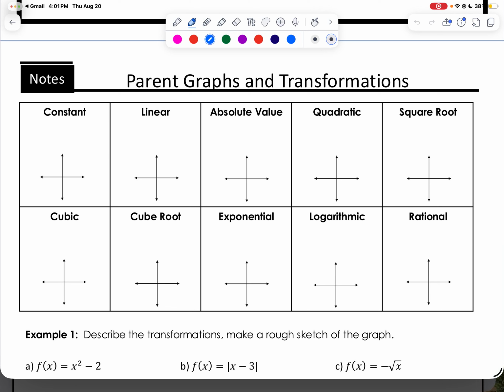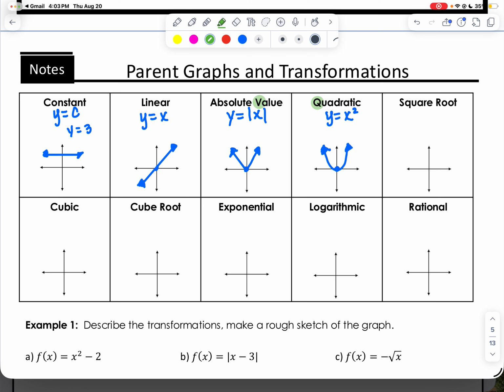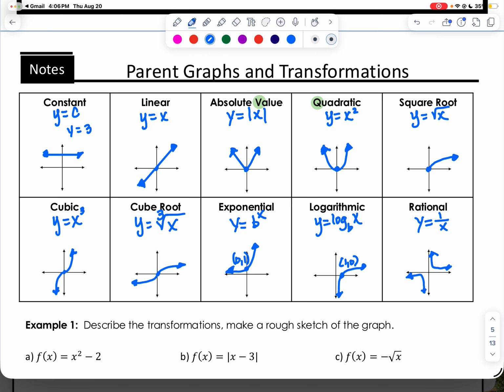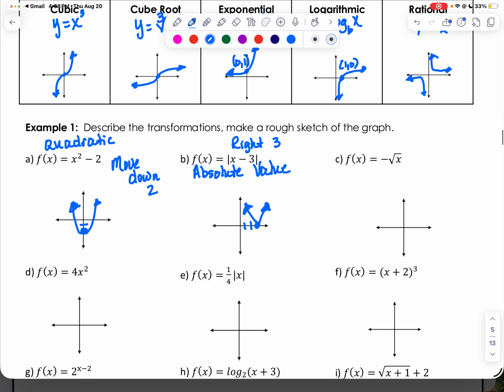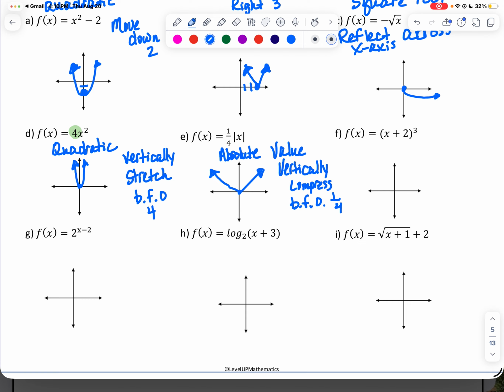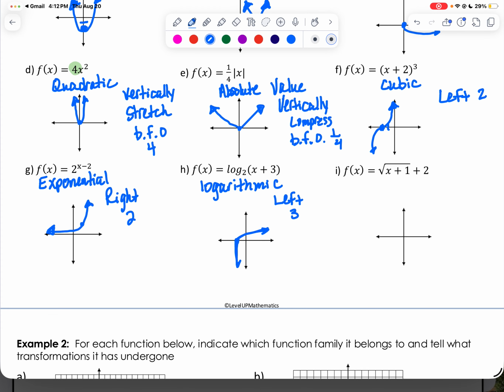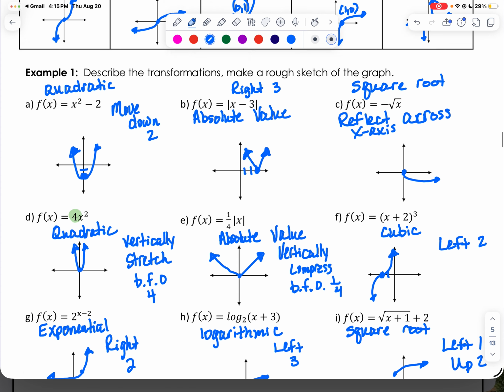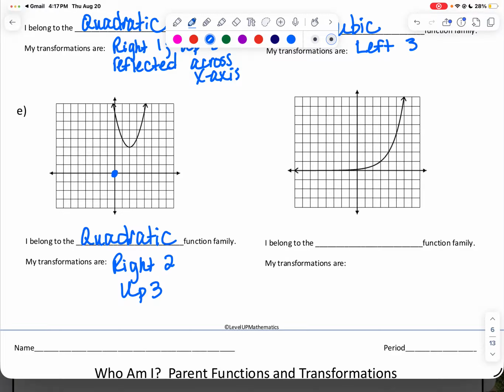Introduction to Parent Functions and Their Transformations Guided Notes for Algebra II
In this lesson students will be explore the different parent functions which will be studied in this course and perform some basic transformations on them.